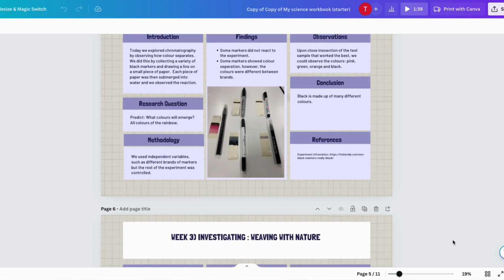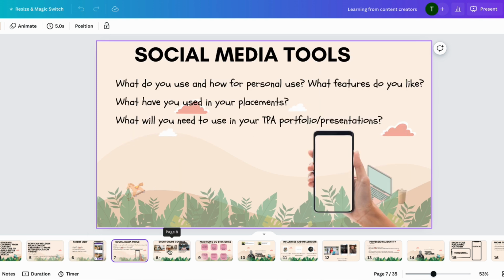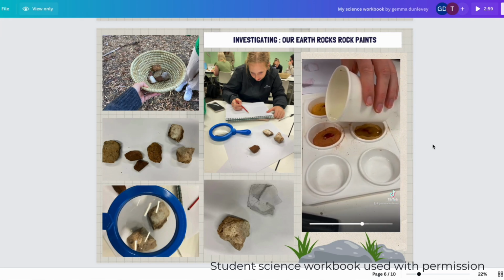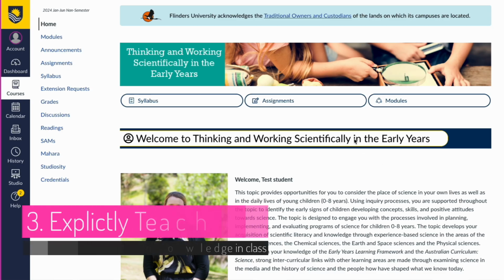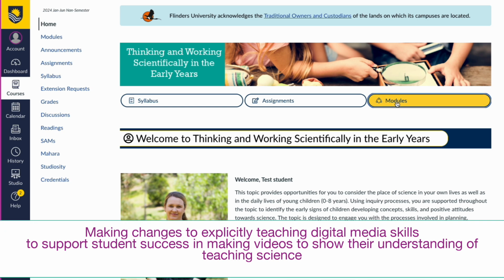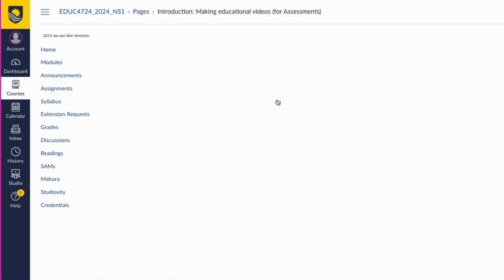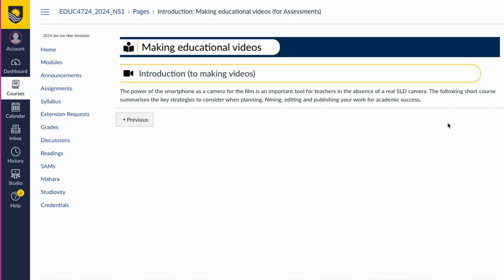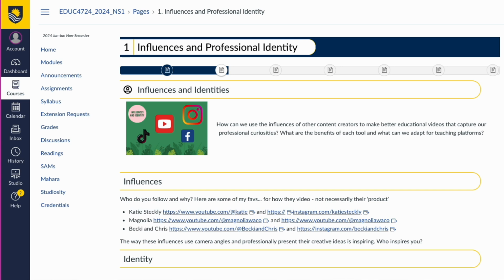When Instagram meets science journal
A project seeking how to support students to blend content creation video skills with working scientifically as pre-service teachers.